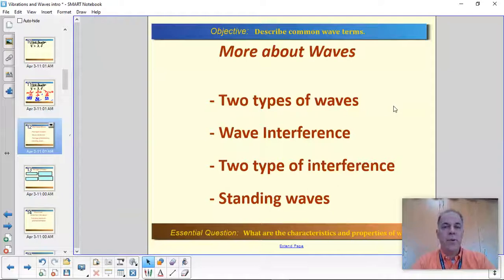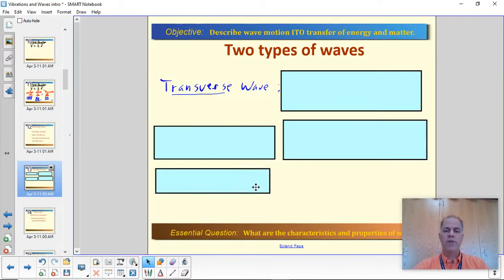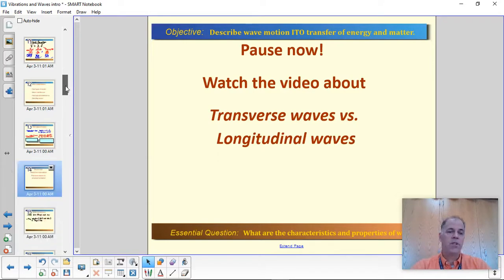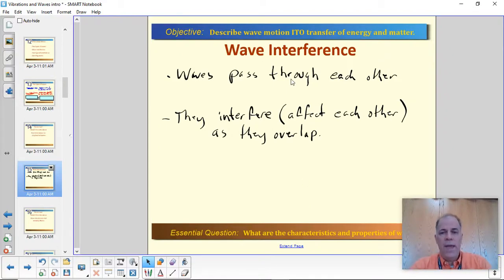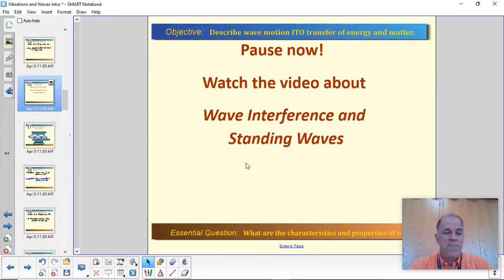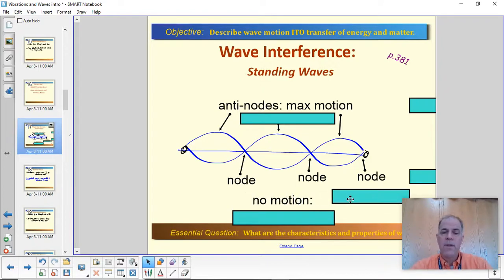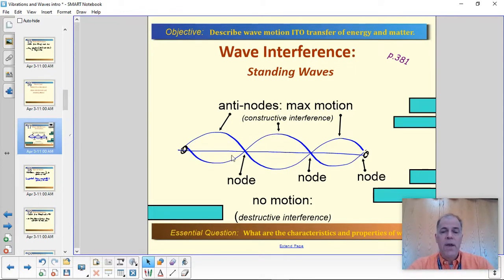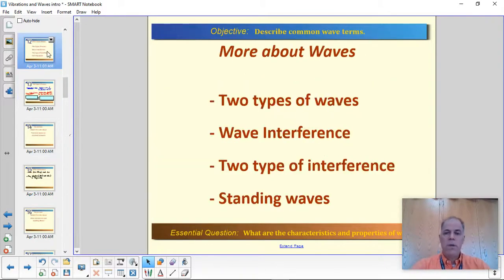Wave Interference & Standing Waves